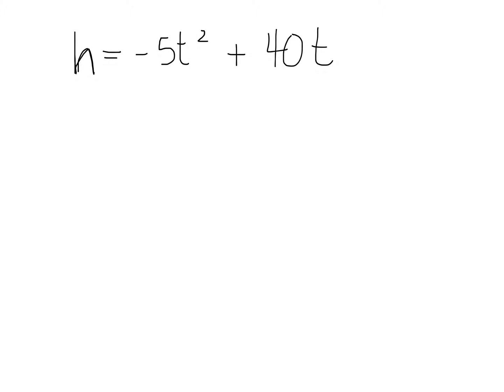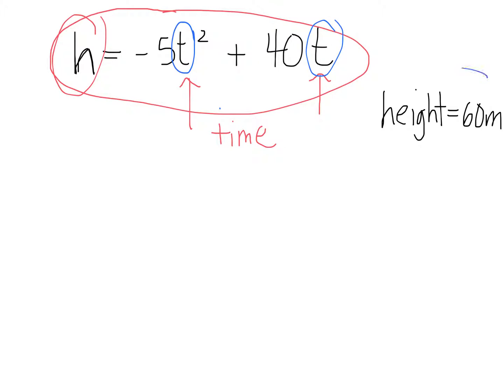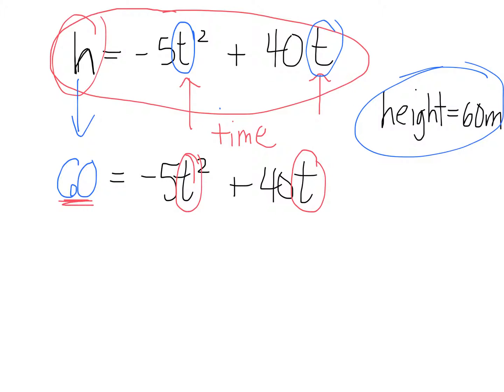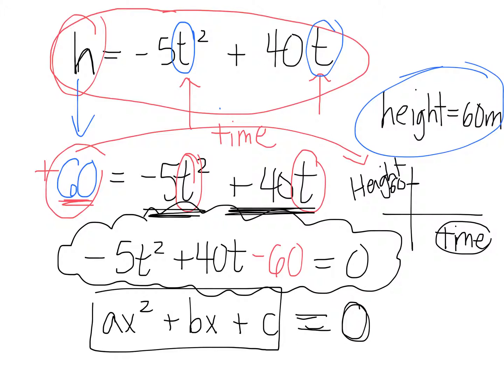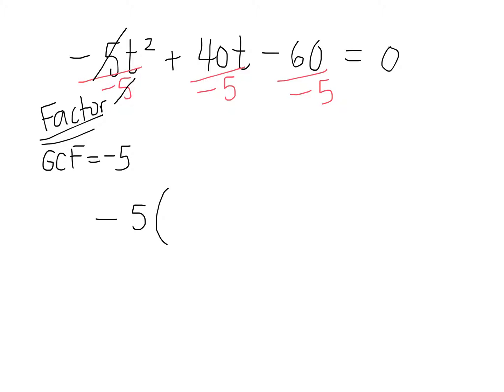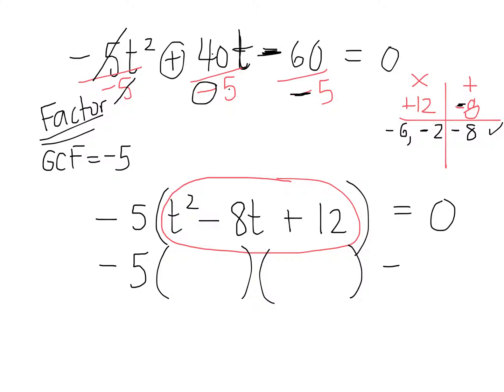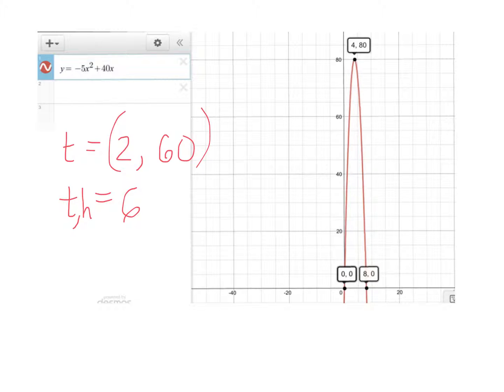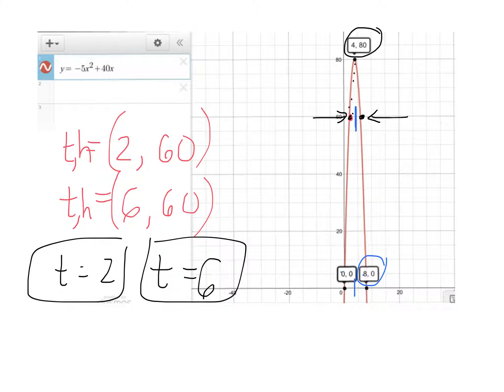solving quadratic equations eg 1 gr 10 academic 05 08 15